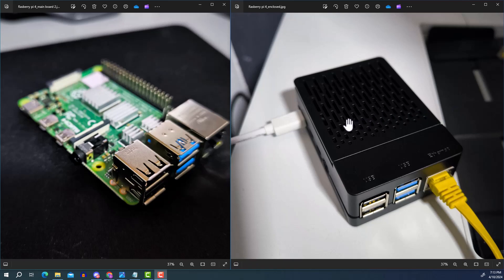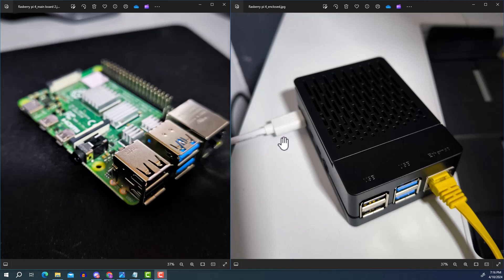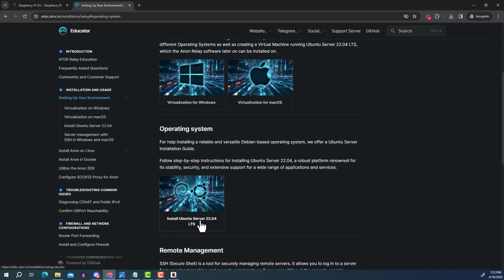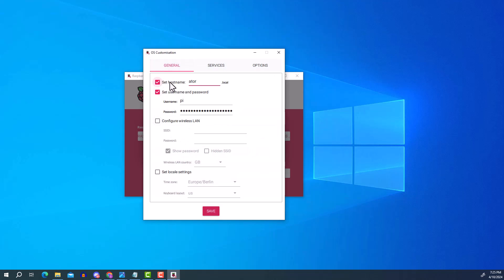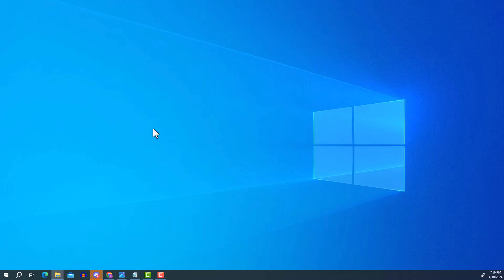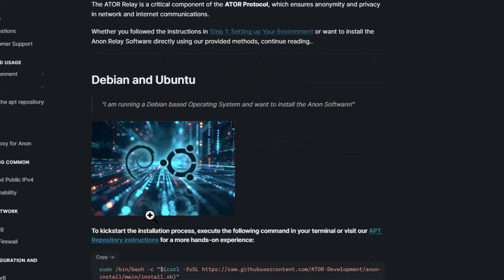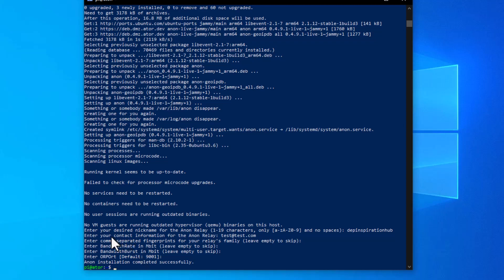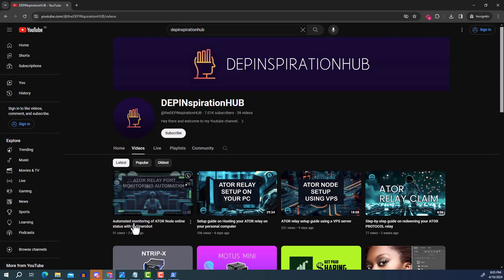How to setup an ATOR relay on Rasberry Pi 4 (lower power consumption)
Hello there,

Here is a tutorial on how to setup your ATOR relay on a Rasberry pi 4. Should you have any questions to the setup, please put this in the comments section.
SD card 128gb
Enclosure with fan

0:00 Explanation to Rasberry Pi setup
02:40 Download and Installation of Rasberry Pi Imager
04:00 Flashing Memory card with Ubuntu Server
10:12 Login to Ubuntu server
11:45 Installation of ANON package

Hardware:
Rasberry pi 4
Rasberry pi 4 enclosure
Power supply
Memory card